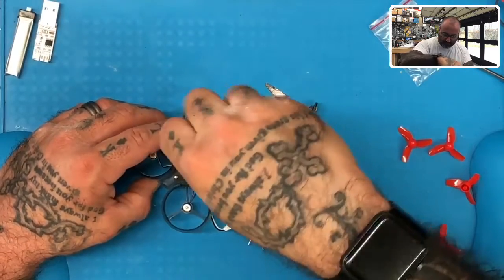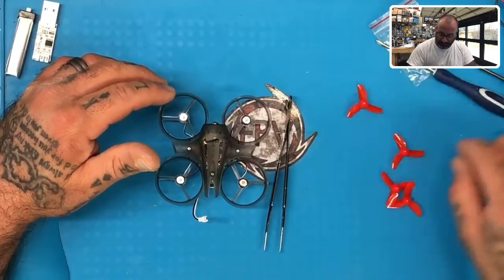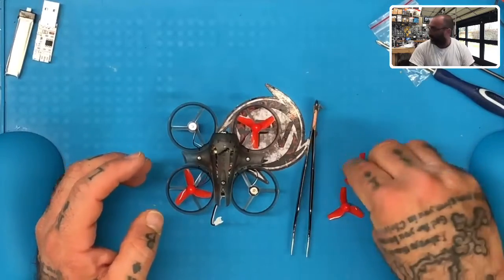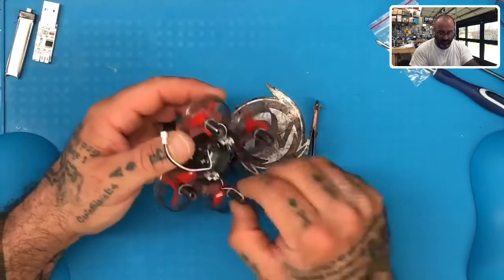FrSky Apus MQ60 Kit Part 4 - Drone Assembly from FPVProfessor.com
Please note that we disable comments on videos that will be used for middle school and high school learning.

STEM / CTE – CycloneFPV has opened our 8.5-acre indoor and outdoor training center in the Conroe/Spring/Woodlands, Texas area. We provide STEM / CTE training curriculum options for all USA-based school districts and our exclusive "Train the Trainer" programs for educators who wish to refresh their drone knowledge and remain current with the newest drone-related learning materials. If you are interested in finding out more about our STEM / CTE work and our training facility, please today!

FPVProfessor.com – One of the newest additions to the CycloneFPV™ line is our new FPVProfessor™ online learning curriculum and certification program. Educators, students, hobbyists, and drone professionals can participate in our growing online drone training course library. With over five hundred videos already available for viewing and more being uploaded every day, FPVProfessor™ maintains one of the country's most extensive online drone reference libraries.  For more information about FPVProfessor™ and our online and in-person courses and certification programs, please today.

RotorRascals™ – CycloneFPV's drone club, RotorRascals™, is an approved AMA (Academy of Model Aeronautics) Charter Club. Members can enjoy the benefits of using our 8.5-acre facility to fly safely and legally and will also be covered by the AMA's insurance policy. To find out how you can join RotorRascals™ and begin to enjoy all the member benefits, please today.

Plug'nPilot™ - CycloneFPV™ offers our exclusive Plug'nPilot™ solderless drone kit for students, educators, hobbyists, and professionals. Enjoy all the high-quality brands and components on the market without the hassle and worry of having to solder. CycloneFPV's Plug'nPilot™ drone kits come pre-wired so that all you have to do is follow along with our build tutorial videos as we show you how to plug in your components and prepare for flight. Save time and have fun. That is what Plug'nPilot™ is all about. For more information about CycloneFPV's Plug'nPilot™ drone kits, please today.

Sincerely,

Tarek Maalouf
Founder and Work Mule
CycloneFPV.com